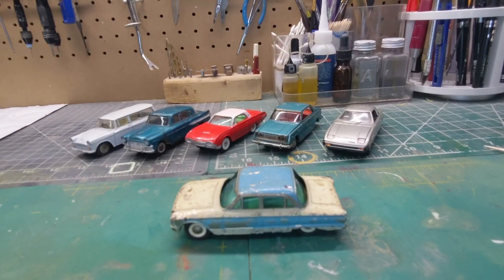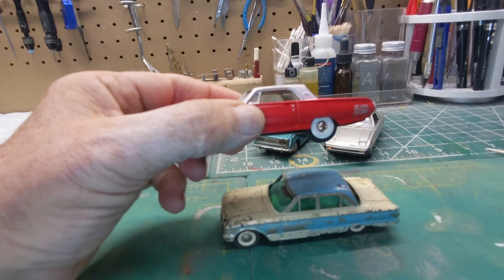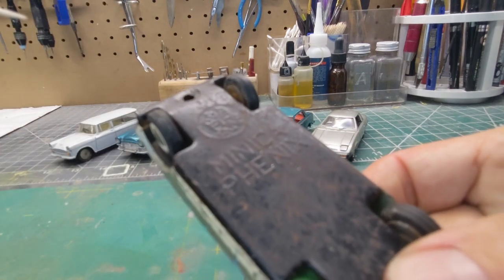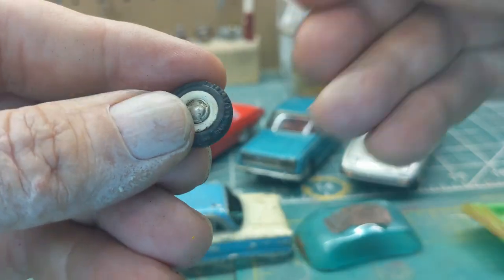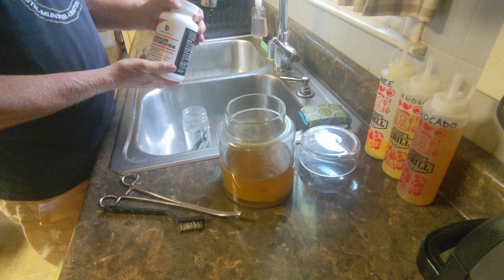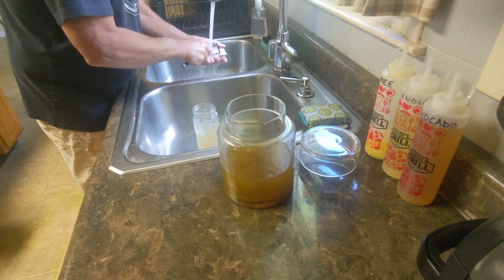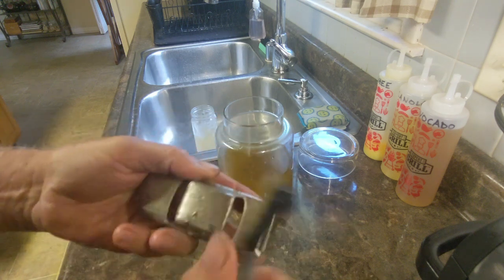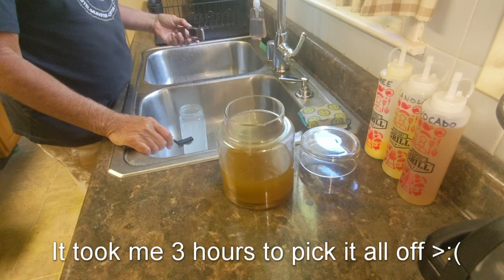Ford Falcon Taiseiya of Japan - no.7 - issued 1962